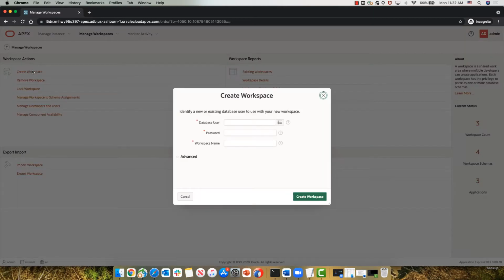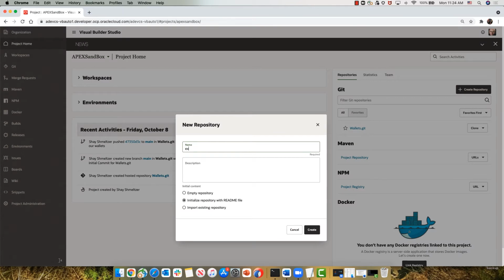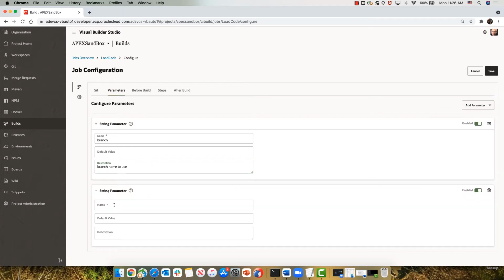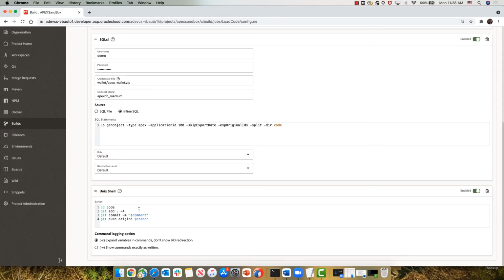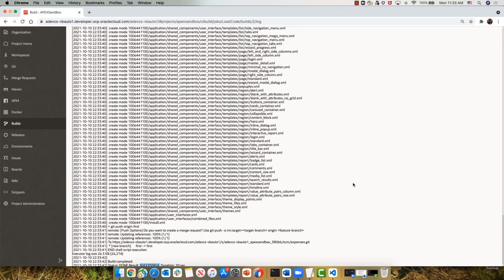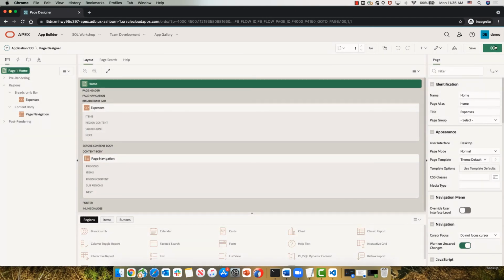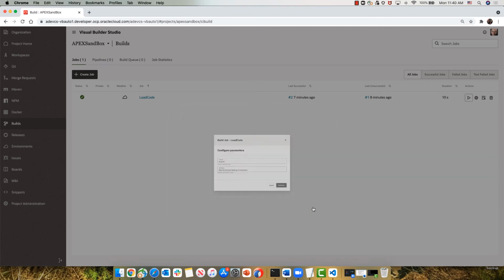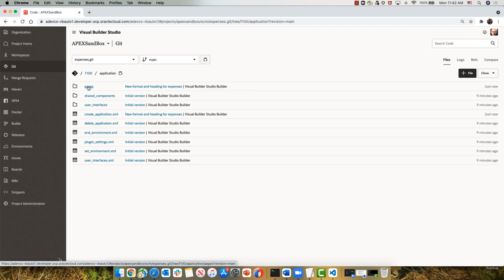Using Git to version Oracle APEX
Combining Git with Oracle APEX using Liquibase, SQLcl, and Visual Builder Studio. Compare code changes in versions of your APEX application. Related blog

Chapters:
0:00 Create an APEX Workspace and App
1:45 Create a Git repository in VB Studio
2:14 Create job to load code to Git
5:40 Running the build - create a branch with new code (examine build log)
7:40 Creating Merge Request
9:10 Doing a change through the APEX design time
10:45 Create a new branch with new code changes
11:40 Reviewing code changes in files